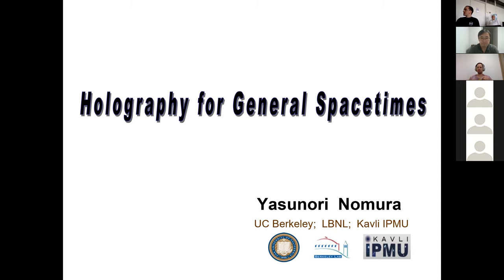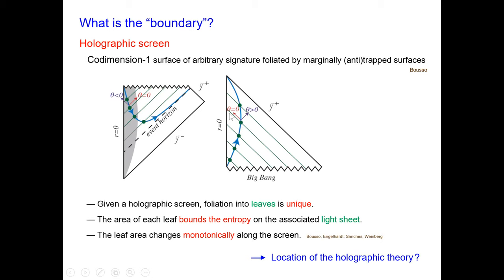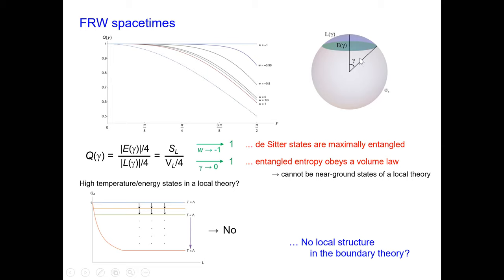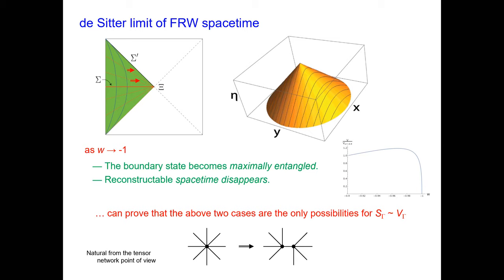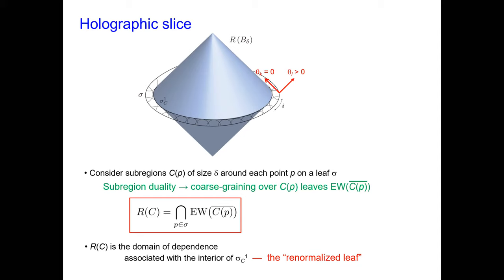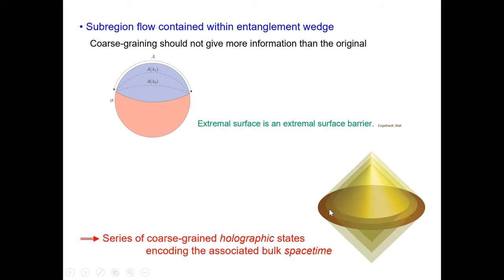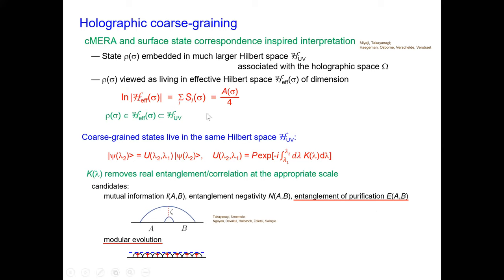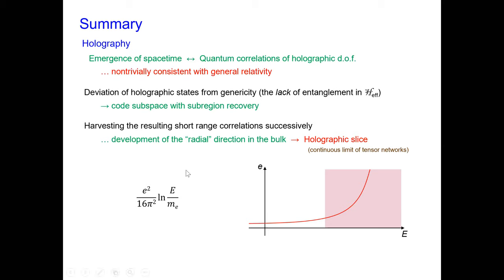Virtual Seminar: Yasunori Nomura "Holography for General Spacetimes"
Holography is a key to understand the theory of quantum gravity. In this talk, Yasunori Nomura (UC Berkeley) discusses how some of the concepts in AdS/CFT can be extended beyond their original context to more general spacetimes. The principal tool used is the relation between geometry in the bulk and quantum information theoretic quantities at the "boundary," as manifested in the form of the Ryu-Takayanagi formula and its generalizations.

This talk is primarily based on arXiv:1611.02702 arXiv:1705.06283 arXiv:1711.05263 and arXiv:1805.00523

This talk was recorded on July 10, 2019 at the Albert Einstein Institute in Potsdam-Golm.